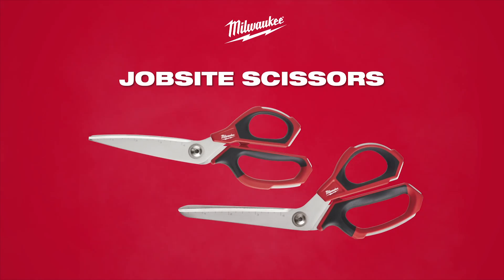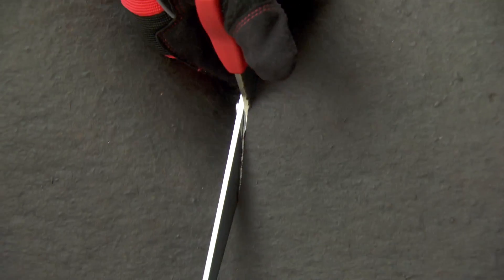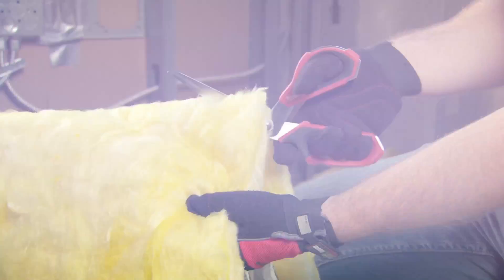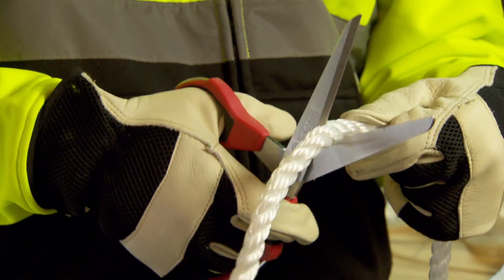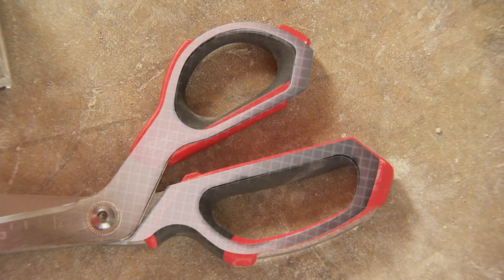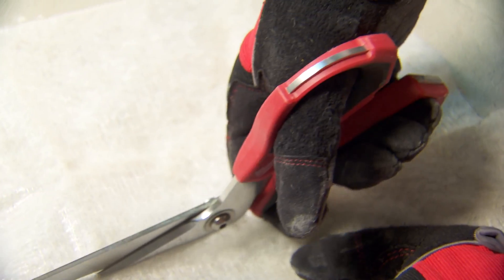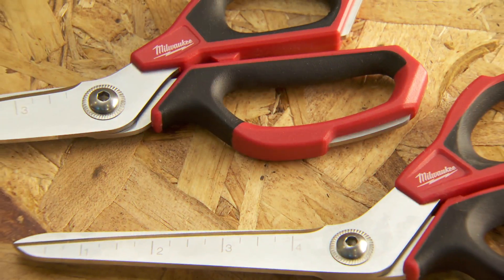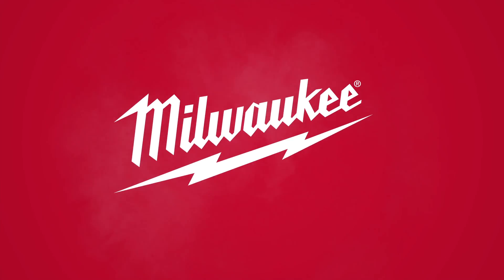Milwaukee® Jobsite Scissors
Milwaukee® Jobsite Scissors redefine performance and durability in the scissors category. They feature micro-serrated Iron Carbide cutting edges for maximum durability and during tough cuts and better grip.